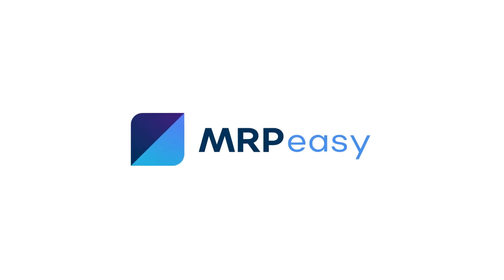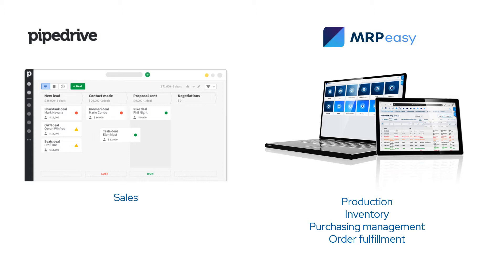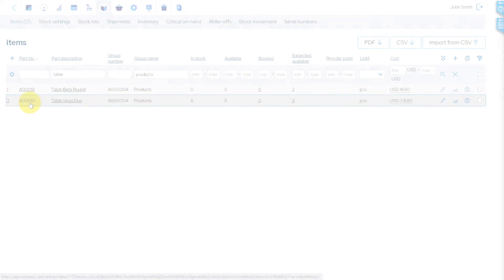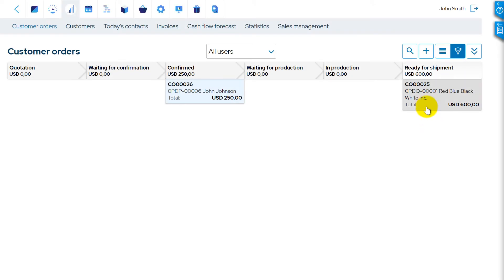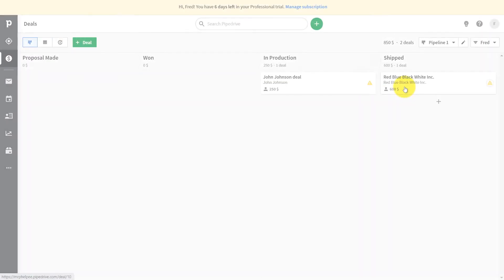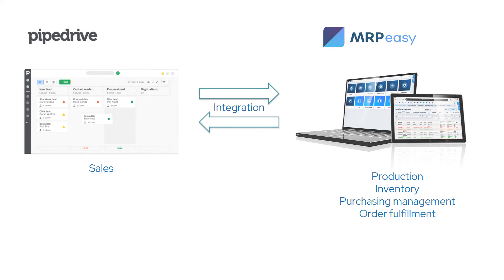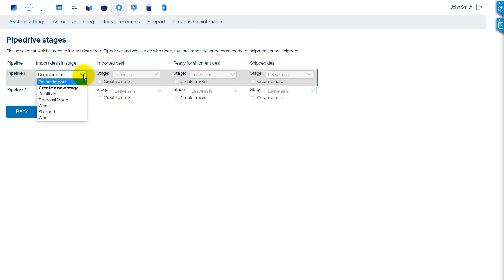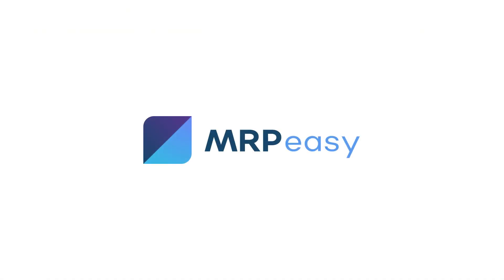MRPeasy Demo - Pipedrive Integration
Pipedrive is a powerful user-friendly CRM system, it gives great capabilities to manage your sales process. Pipedrive CRM and MRPeasy can work seamlessly together so that sales are done in Pipedrive and production, inventory, and purchasing management, and order fulfillment are done in MRPeasy.

* The general principles of the MRPeasy and Pipedrive integration.
* How deals are sent from Pipedrive to MRPeasy.
* What happens to deals in Pipedrive after these are imported to MRPeasy.
* What happens to deals in Pipedrive when the order status changes in MRPeasy.
* How to configure the integration.

Chapters:
0:00 Intro
0:30 Example scenario
0:40 Product code
0:52 Send a deal to MRPeasy
1:10 Customer Order in MRPeasy
1:30 Deal is updated in Pipedrive
1:40 After shipment is done in MRPeasy
1:52 Before setup
2:07 Connect MRPeasy and Pipedrive